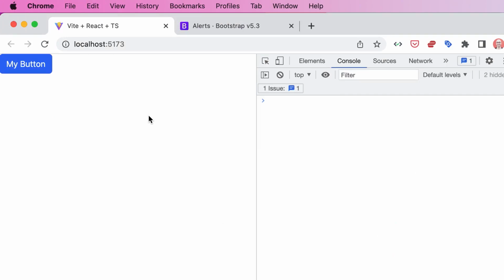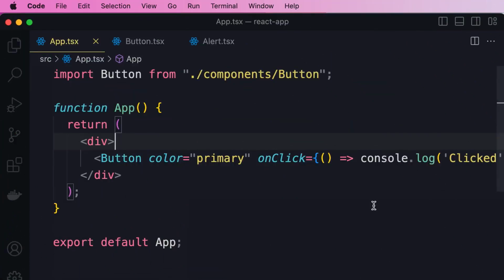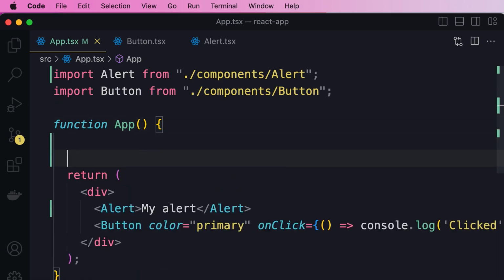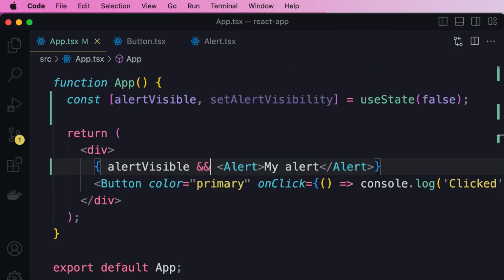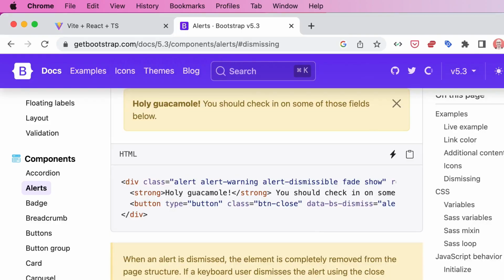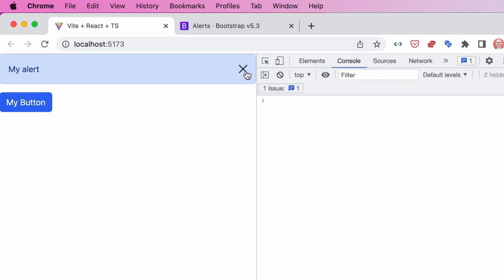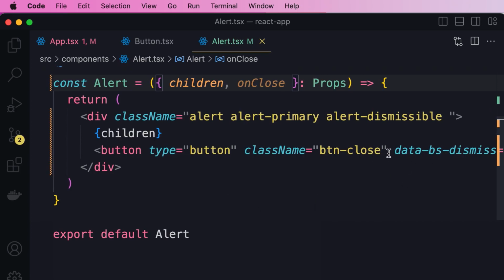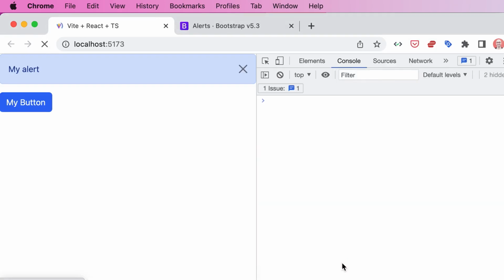23- Exercise- Showing an Alert